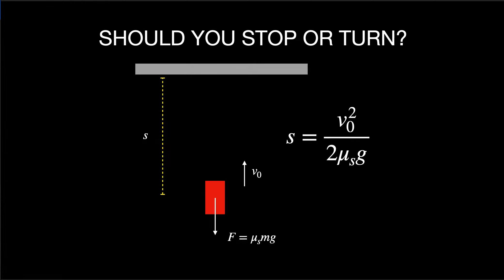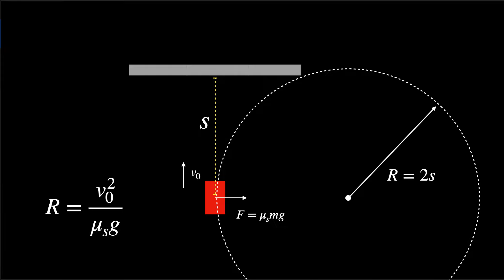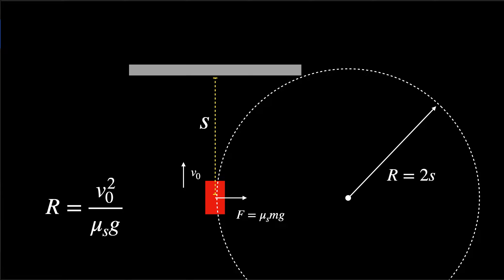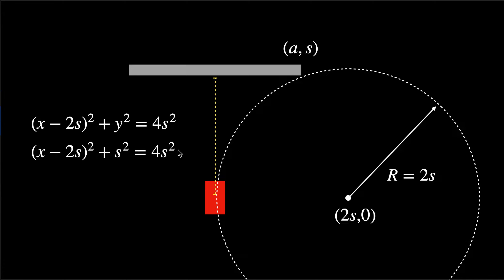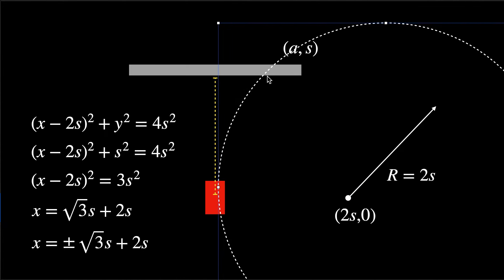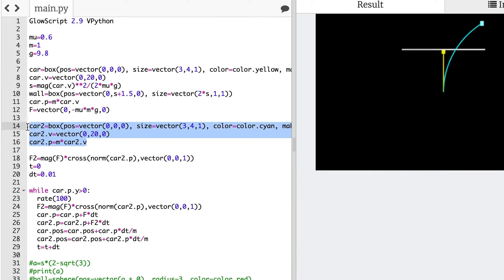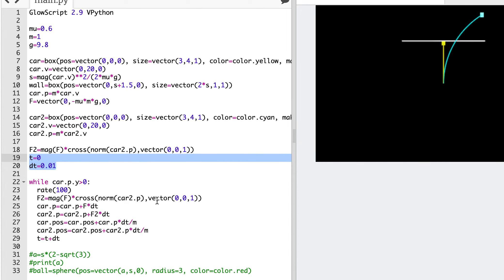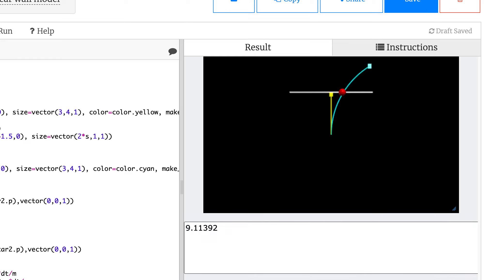Driving towards a FINITE wall, should you turn or stop?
Here is a follow up video.  Previously, I showed that it's better to stop rather than turn if driving towards a wall.

But what if it's not an infinite wall?  Here is the answer.